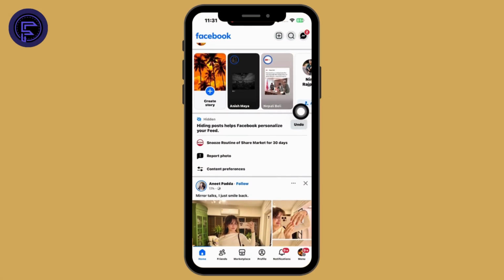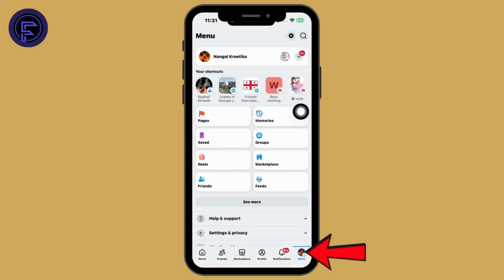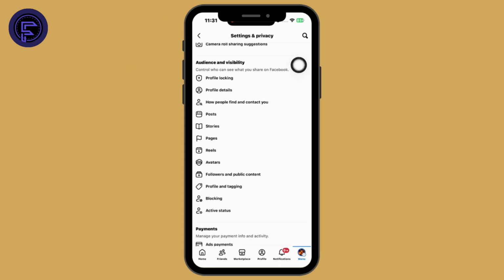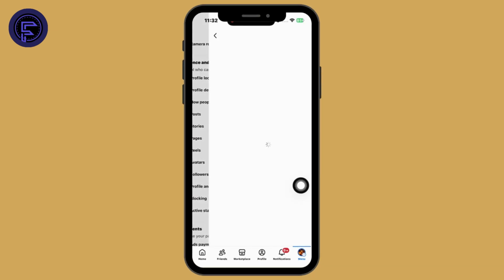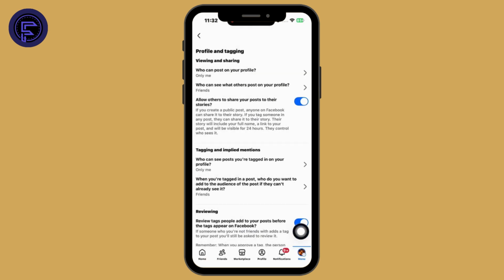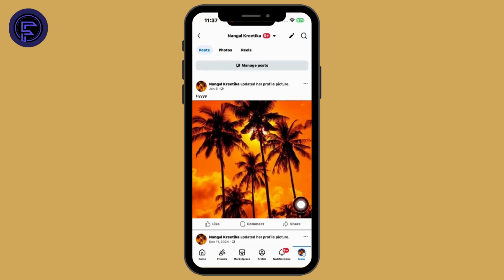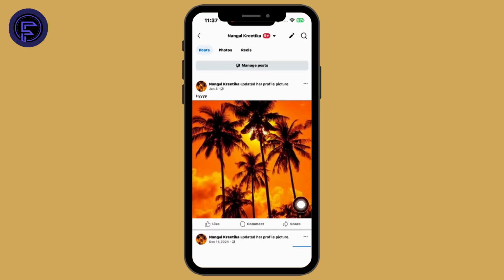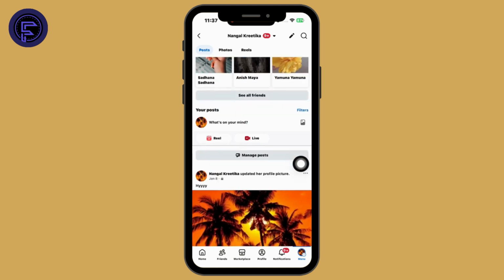How to Hide All Facebook Photos – Only Me Setting 2025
Want to keep your Facebook photos private? Learn how to hide all Facebook photos using the “Only Me” setting in 2025 with this easy step-by-step guide. Perfect for anyone who values privacy on social media.

Timestamps:

00:05 – Introduction: Why Hide Facebook Photos

00:30 – Step-by-Step Guide to Use “Only Me” Setting

01:00 – Tips for Managing Facebook Privacy Settings

In this video, you'll learn:

How to hide all photos on Facebook quickly

Using the “Only Me” privacy setting effectively

Tips for managing your profile and posts privacy

Tricks to maintain full control over your Facebook content